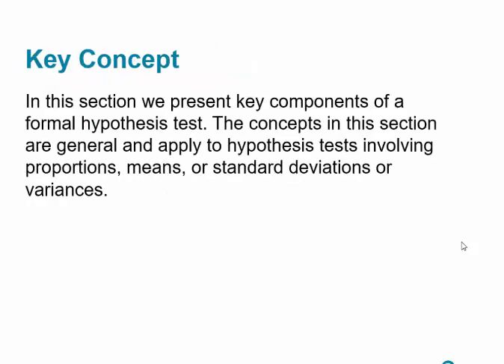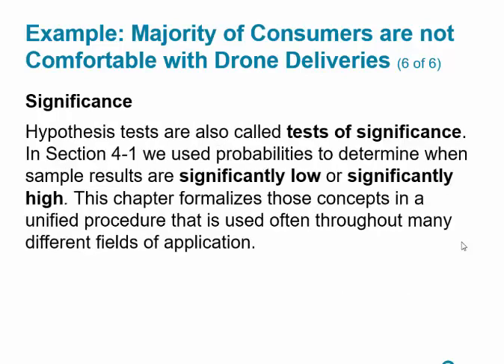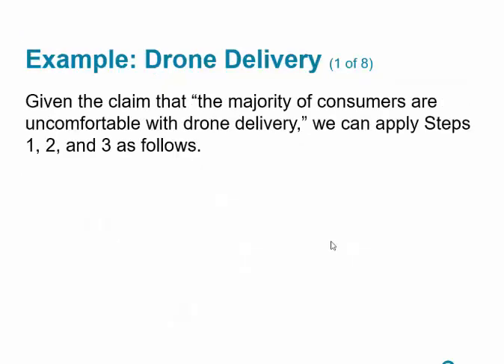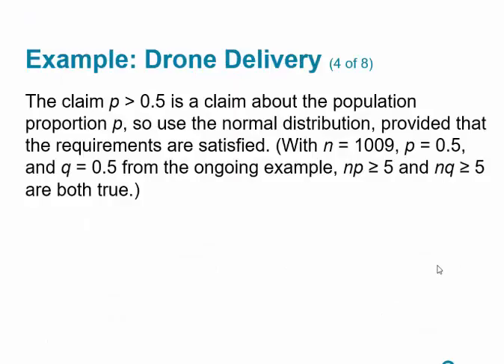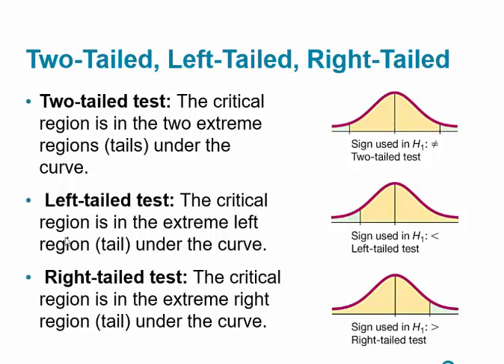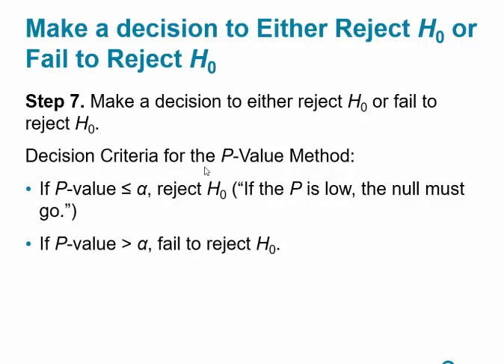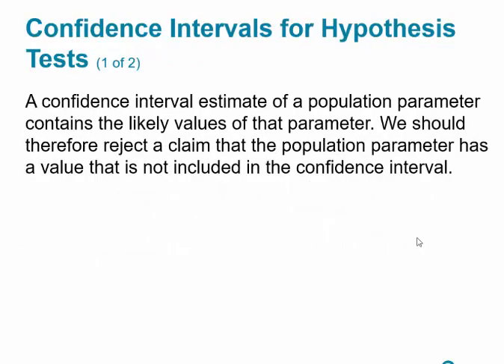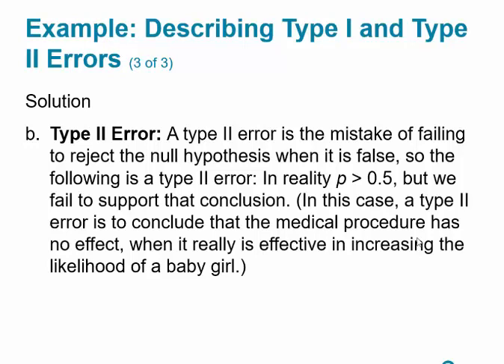STA 2023 8 1 Intro to Hypothesis Testing Key Terms